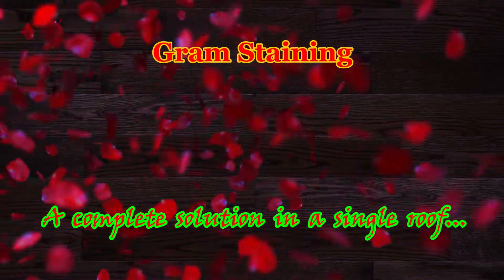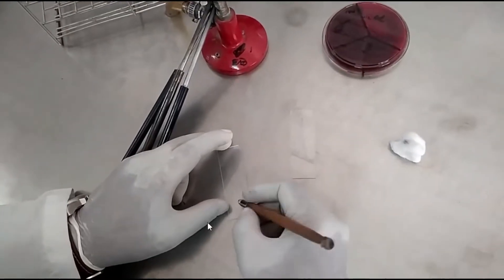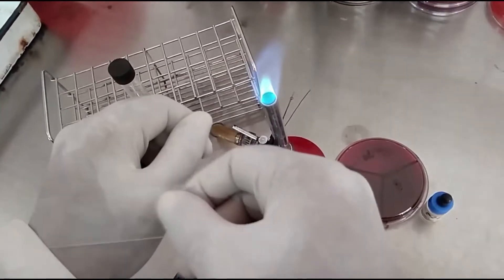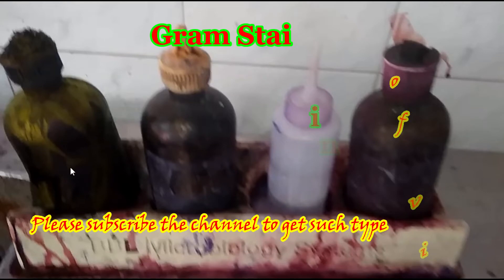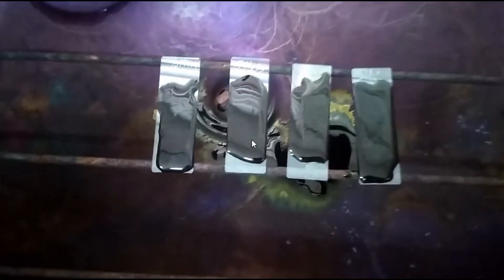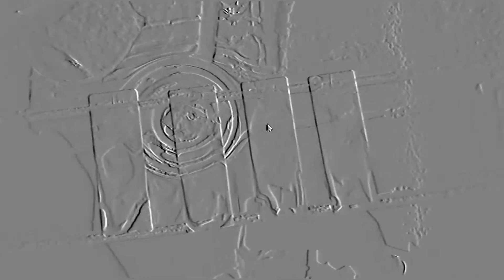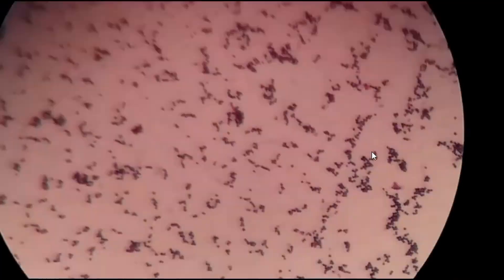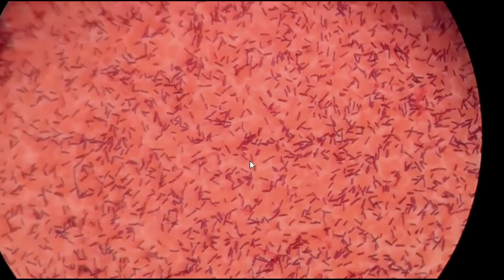Gram Stain: introduction, procedure and result interpretation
Gram Stain:
It was originally devised by A Danish bacteriologist Hans Christian Joachim Gram in 1884.
This clip contains-
Smear preparation
From liquid medium
Smear air drying
Heat fixing
Staining procedure in detail
Observation
Result interpretation
Requirements:
Bunsen burner/ sprit lamp
Inoculating loop
clean and grease free slides
Specimens/ bacterial growth
Pencil/ diamond pencil
Normal saline if necessary
Gram stain kit contains-
Crystal violet
Gram Iodine
Decolonizer (acetone alcohol or 95% ethanol)
Safranine
Procedure:
Cover the smear  with crystal violet and allow it to stand  for one minute.
Rinse the smear gently under tap water.
Cover the smear  with Gram's iodine i.e. mordant and allow it to stand for one minute.
Rinse the smear again gently under tap water.
Decolorise the smear  with acid alcohol or ethanol.
As you know, decolorization is a critical procedure. Hold the slide with hand on one corner in a slant position and add drop by drop of  acohol or acetone alcohol  till a faint  color comes out of the smear.
Cover the smear with carbol fuchsin i.e. counter stain for one minute.
Rinse the smear  again gently under tap water and air dry it.
Observation:
Observe the smear  first under low power objective (10X), and then  under oil immersion objective(100x)

Result interpretation:
Gran positive cocci
Gram negative bacilli
Gram positive bacilli
Gram negative cocci